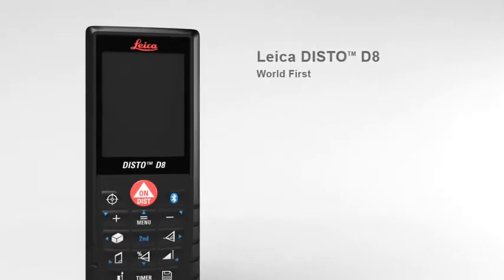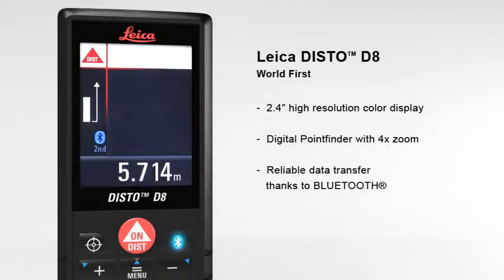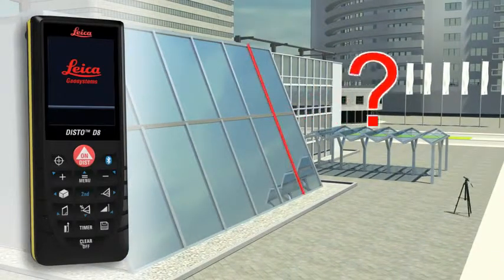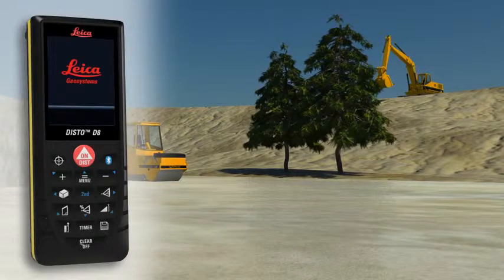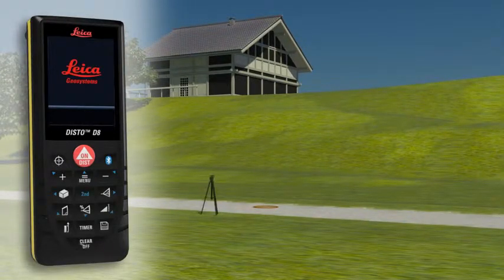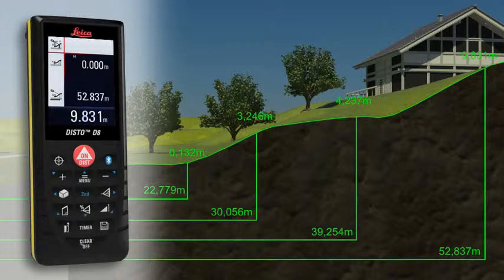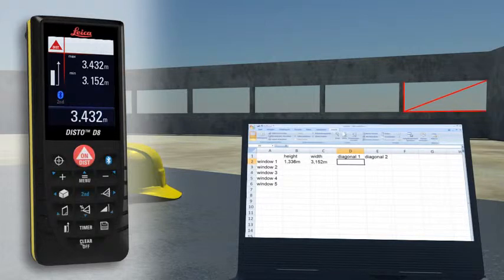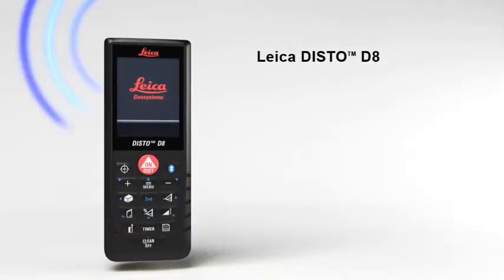Leica Disto D8 Laser Distance Meter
- The Leica Disto D8 is the most versatile laser distance meter in the world! Equipped with a digital pointfinder, high-resolution 2.4" colour display, 360° tilt sensor and Bluetooth® technology, the Disto D8 is a world first and offers completely new measuring options.